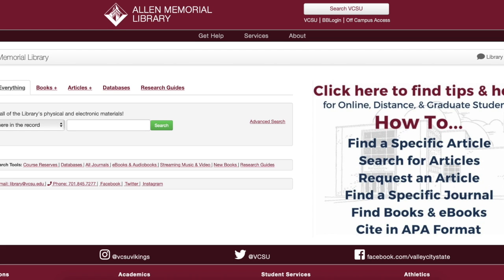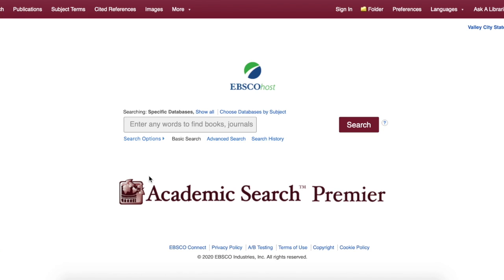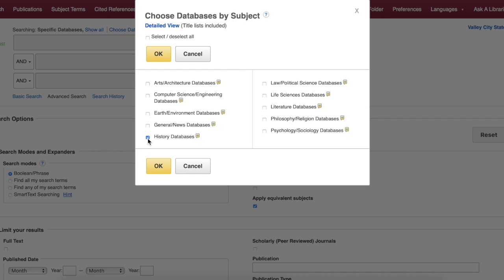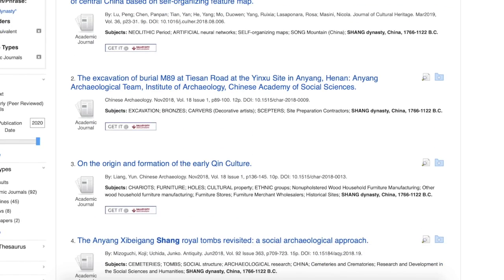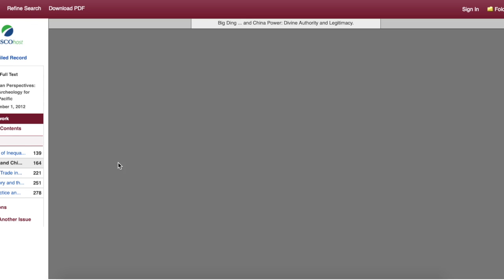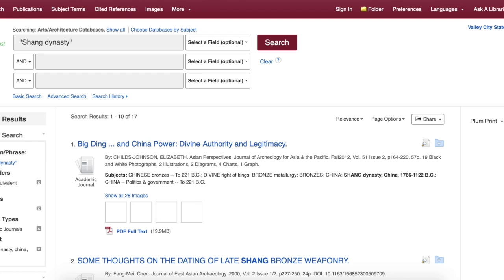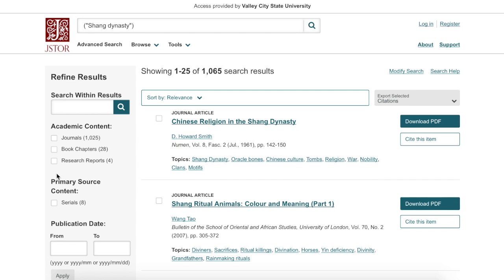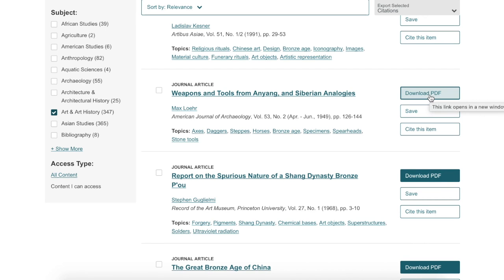Art 210 Articles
Finding Articles at VCSU Library